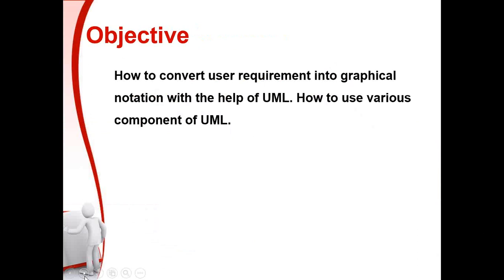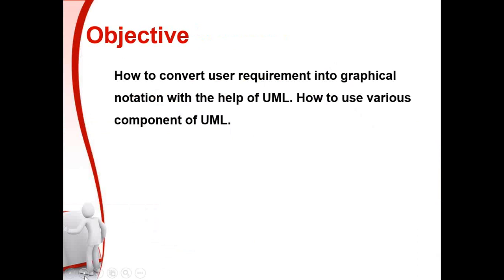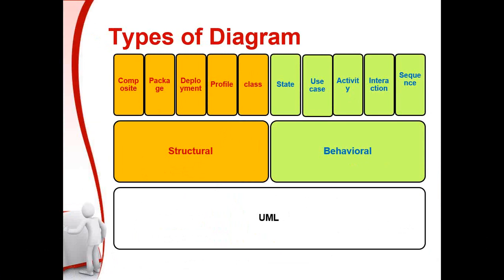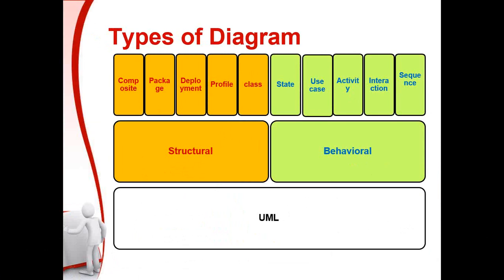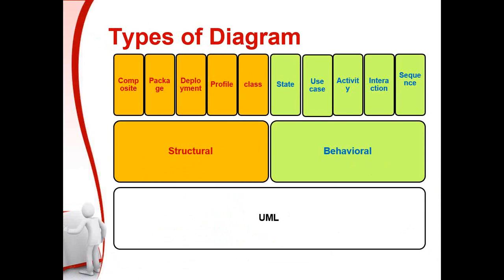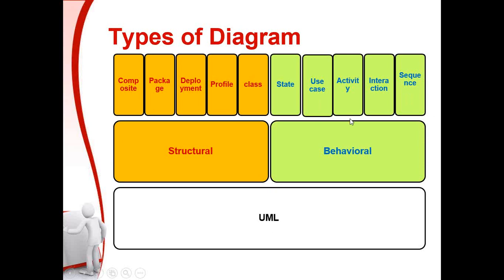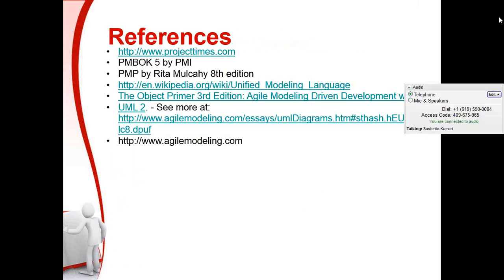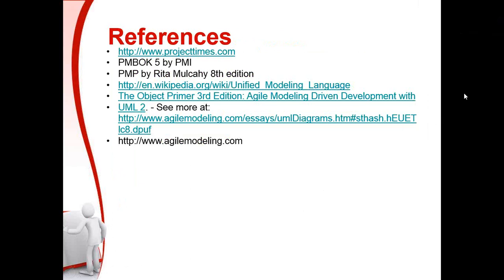BA Training - Lesson 8 UML Introduction Overview by Elearningline.com@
IIBA® Endorsed Program(GET PD Hours/CDU)
This course is designed by experts and experienced Business Analyst professionals from the Industry. It gives you enough theory and practical aspect that is required to get into BA role. The objective of this training is to

-Explain the benefits of decent requirements.
-Decrease the number of incorrect assumptions. Communicate your requirements to IT by creating well-structured requirement sentences.
-Express requirements at the right level of detail using the “Do’s and Don’ts” rule.
-Find missing requirements using the components of a business information system
-Confirm that your requirements are in scope for your project

1. Introduction To BA & Team
What is IIBA BABOK?
Introduction to Business Analysis
Business Composition and Architecture
Roles and Responsibilities of a Business Analyst
Need for a Business Analyst
Project Team

2. Elicitation
Introduction to Elicitation
Why Elicitation & How to elicit
Methods Of Elicitation

3. Analytical Techniques
PESTLE ? Political, Economic, Sociological, Technological, Legal, Environmental
MOST ? Mission, Objectives, Strategies, Tactics
SWOT ? Strengths, Weaknesses, Opportunities, Threats

4. SDLC & Methods
What is SDLC?
Different popular method:
Waterfall Method
RAD Methodology
AGILE Methodology

5. Project Management
What is Project Management for BA?
Project Management Phases:
Initiating
Planning
Executing
Monitoring & Controlling
Closing

6. Testing Facts
Introduction to QA .
Role of BA in Testing.
Creating Test Plans.
Creating Test Cases.
Different Testing Methods.
Functional and Regression testing.

7. Business Process Model
Business model
Business process
Business process Improvement
Business process modeling tools
Programming language tools for BPM
Others:

8. Unified Modeling Language (UML)
What is UML?.
Why UML?.
History Of UML.
Types of Diagrams.
Most Popular UML Diagrams
online courses

9. UML Tools
Introduction of UML Tools?
Microsoft Visio, Smart Draw,
Some examples
Sequence Diagram
Use Case Diagram
State Chart Diagrams
Activity Diagram

10. Creative Requirement Writing
Business Analyst Deliverables
How to create Business Requirement Document
Facts about BRD

11. Case Studies

12. Practice Tests
  White Box and Black Box Testing.
  Positive and Negative Testing.
  GUI and Unit Testing.